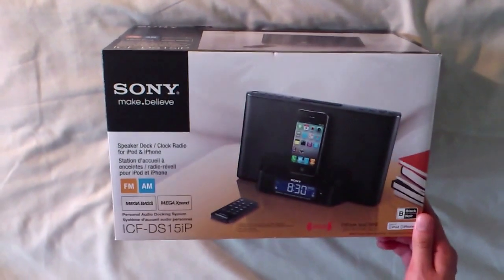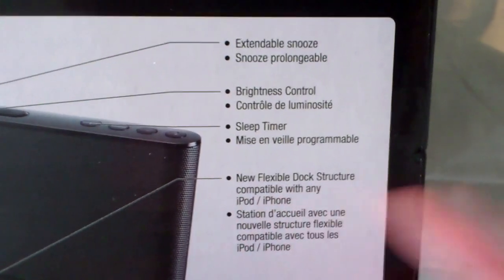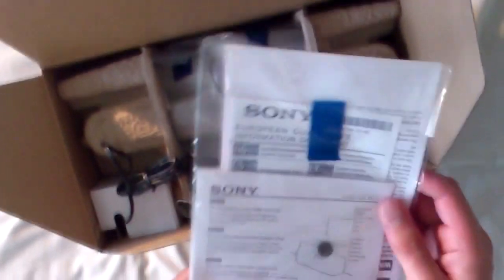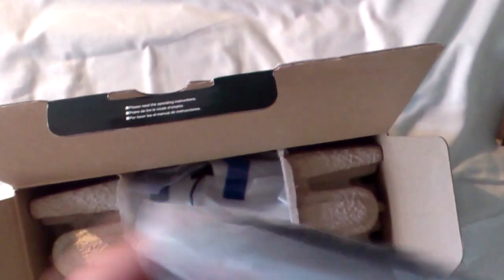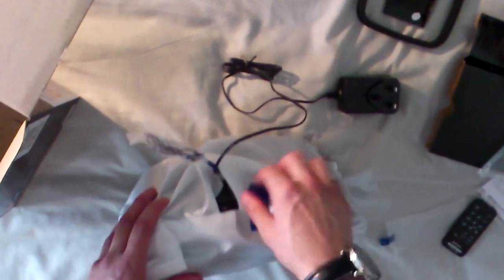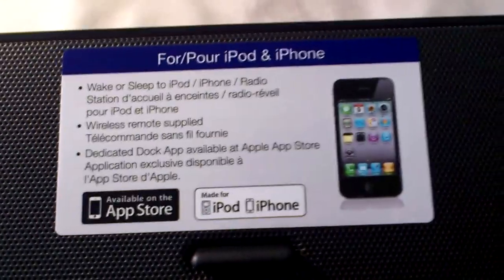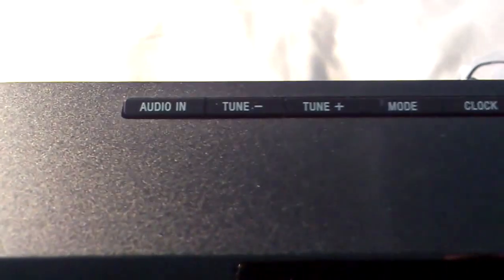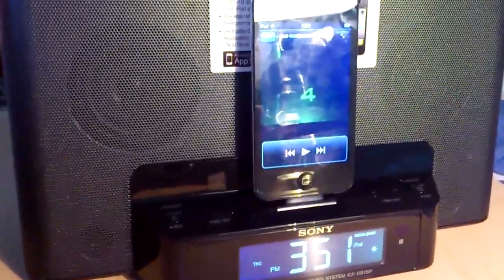Sony docking station/Clock Radio ICF-DS15IP review for ipod and iphone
In this video I unboxed a docking station by Sony
Product Features
• ICF-DS15iP Dock clock radio for iPod / iPhone
• iPod/iPhone dock, full menu control,FM / AM tuner
• Dock speaker - Speaker dock with plug-in power, ideal for music at home
• Works with iPod / iPhone - Wake up to all your favourite content stored on an iPod / iPhone -- dock and charge while you sleep
• Stylish design - Fits perfectly in your living room and smaller spaces, like a kitchen, den, bedroom or other second room
• Dock and charge - Play music and video from your iPod or iPhone and charge at the same time
• Easy control - Full control of music, video and photo menu functions, via easy to use front panel
Cristiano Ronaldo, CR 7 17, Ronney, tricks, moves, goals, highlights, celebration, soccer, futbol, Manchester United, around the world, step over, rabona